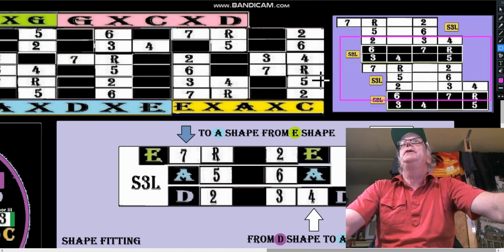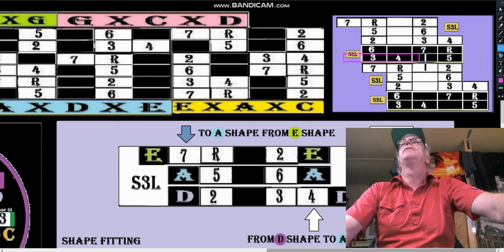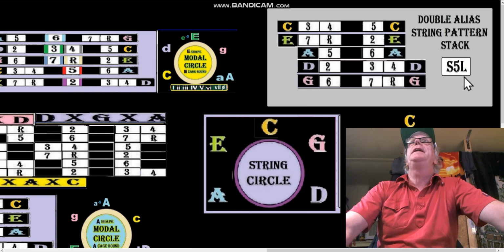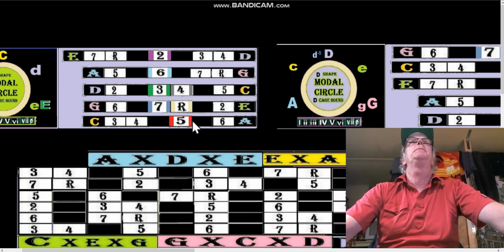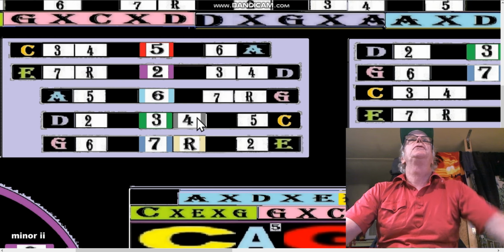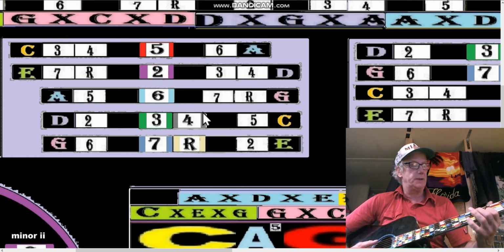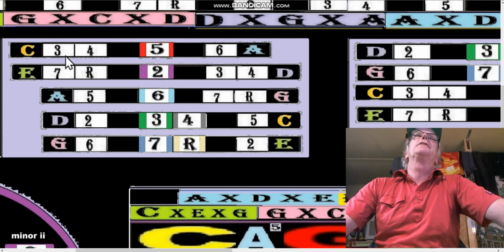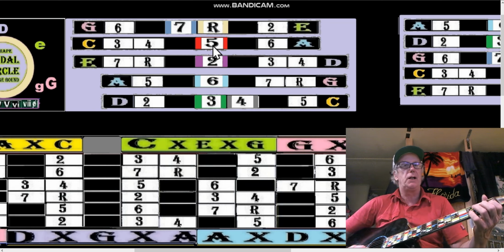Andys Free Guitar Charts Videos Lesson Charts 141-143 Part 6 of 6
Charts 141, 142 and 143. CAGED linked pairs, S3L and S2L patterns become string shape pattens. Aliasing of string shape patterns, S5L pattern for the G shape to exploit the aliasing of the C and G and the E and D string patterns.
Circle of String pairs, how to avoid aliasing when playing string pattern-based scales.